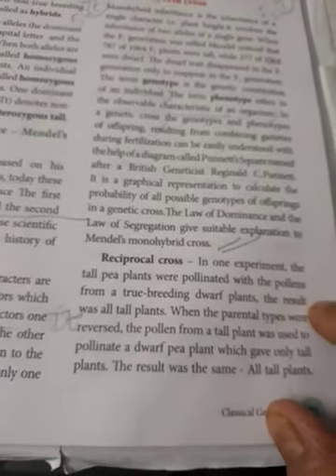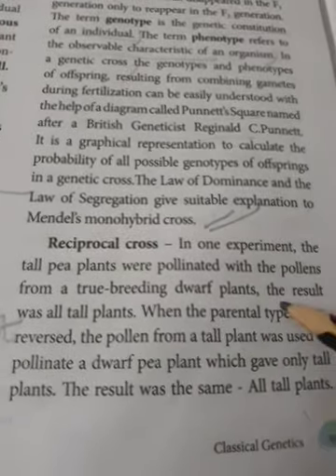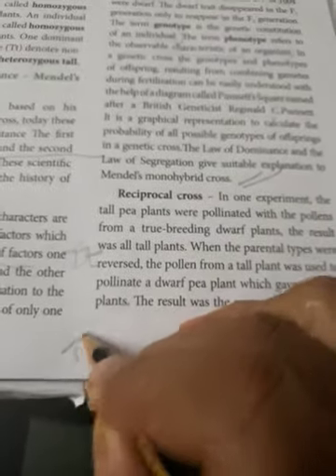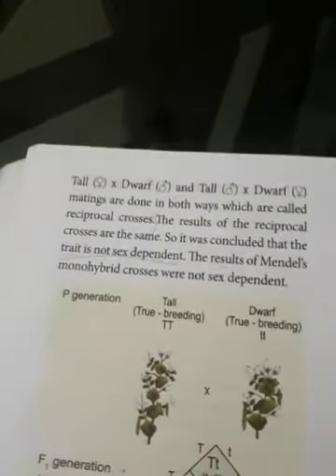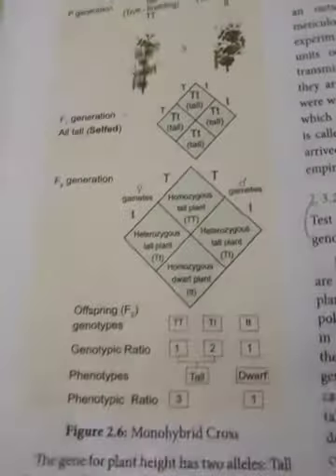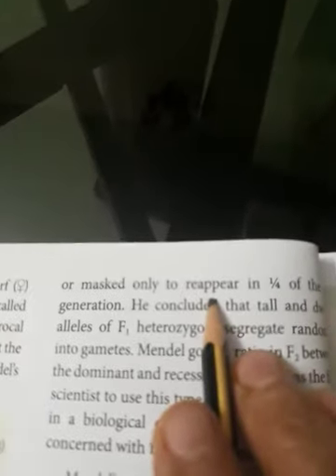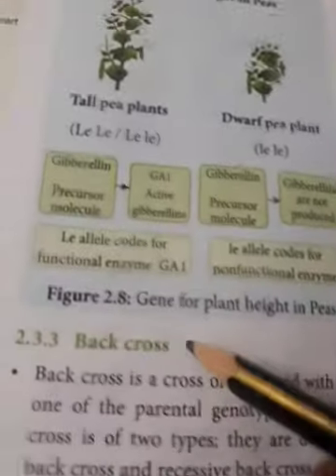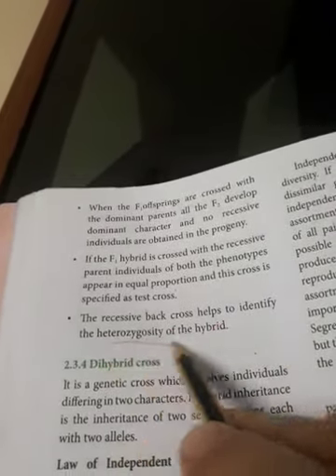8 July 2020